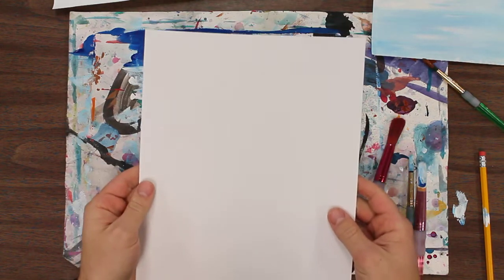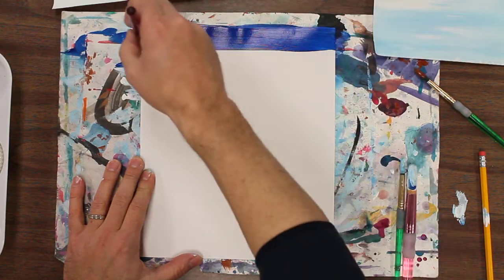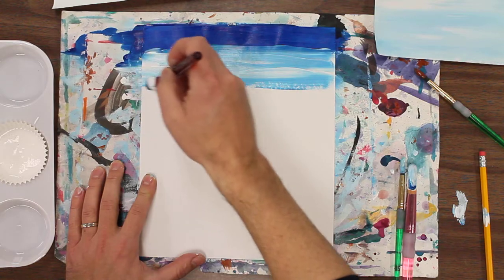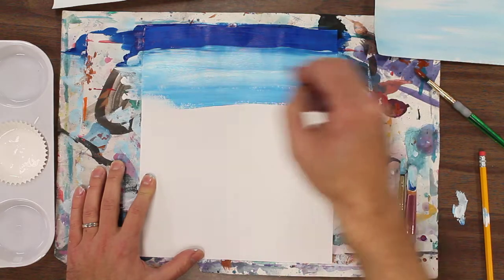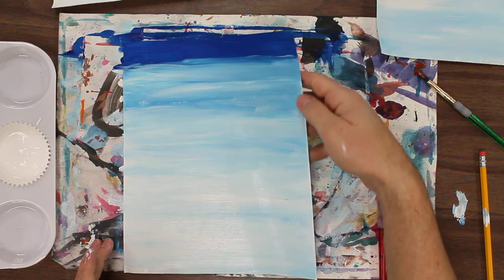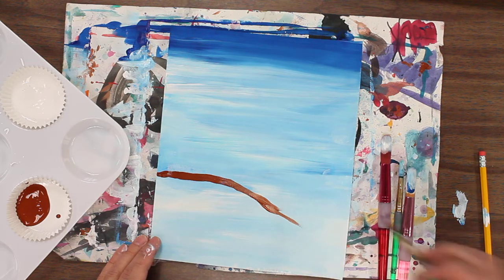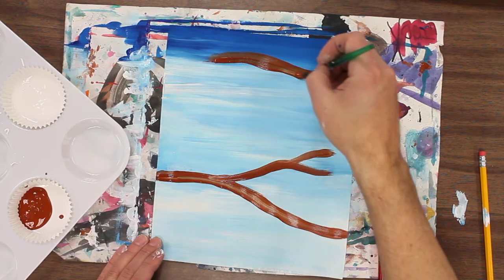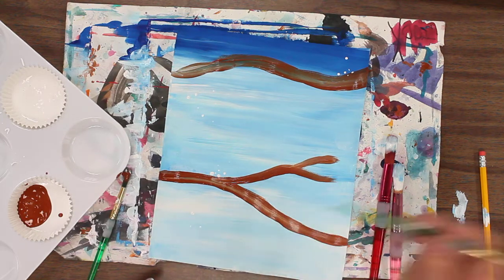Winter Cardinal Painting